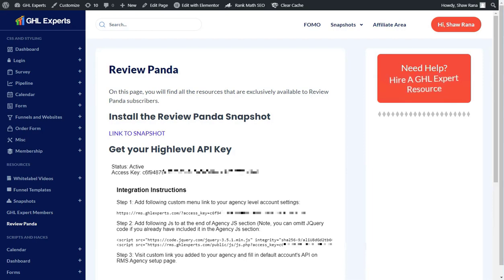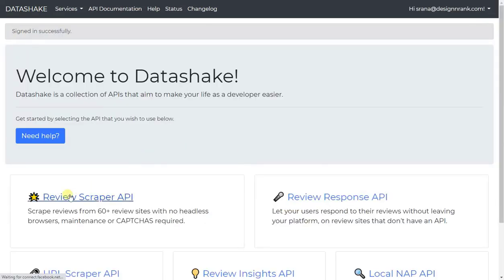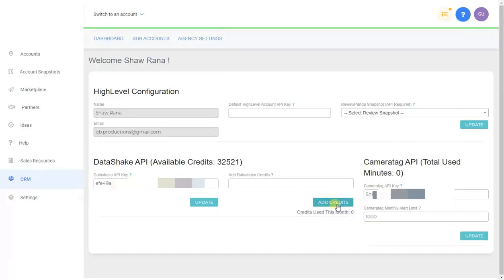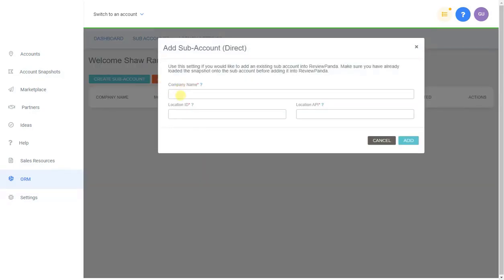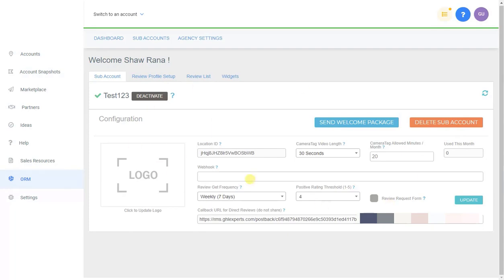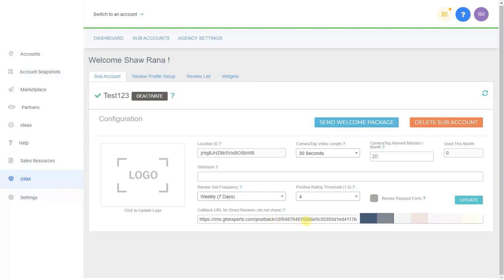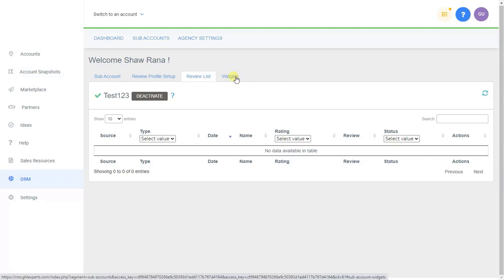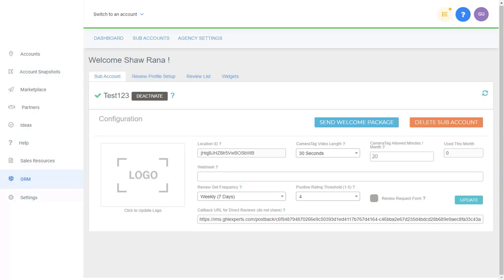Review Panda Initial Setup Guide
Step 1: Setting up Review Panda